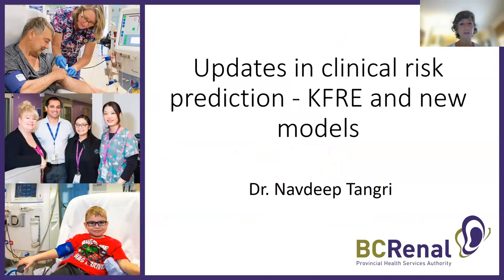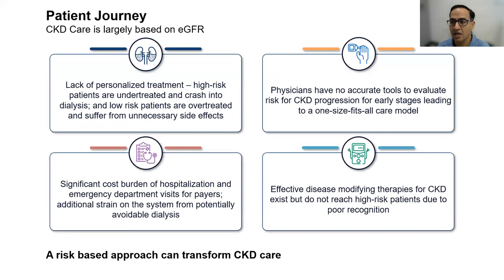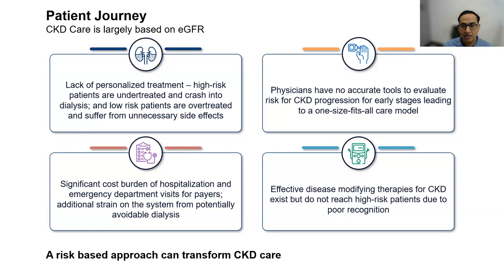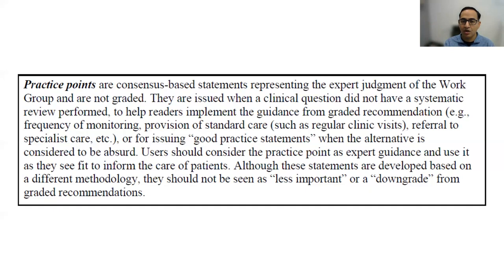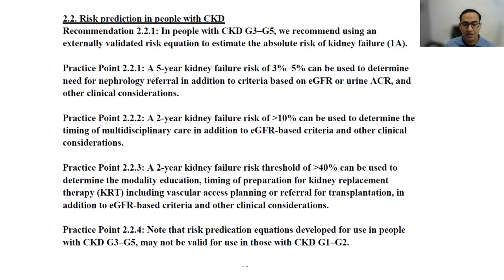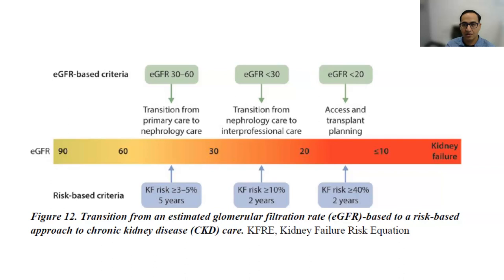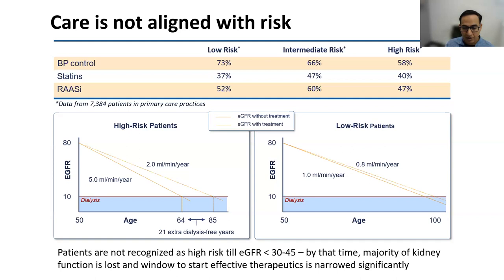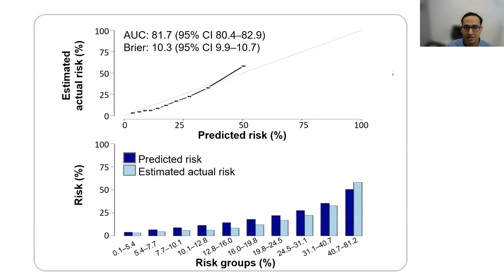Updates in CKD risk prediction: KFRE and new models – UBC and BCR Province Wide Rounds 09.22.2023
Dr. Navdeep Tangri presents his talk, “Updates in clinical risk prediction – KFRE and new models,” as part of BC Renal’s Province-wide rounds.

Dr. Tangri begins by noting that chronic kidney disease (CKD) care is largely based on eGFR, but this involves a lack of personalized treatment and doesn’t account for risk of disease progression. The kidney failure risk equation (KFRE) was created in 2011 to predict individual risk of kidney disease progression.  He emphasizes that, according to the most recent KDIGO guidelines, estimating disease progression is now an essential part of the approach to diagnosis and management of CKD, including use of a validated risk equation.

0:16:00 – KFRE compared to other risk equations

He provides a brief overview of validated risk equations and compares them.  Notably, KFRE has been validated in more than 1 million individuals.

0:20:00 – Recent data

Dr. Tangri then highlights new data on the KFRE in regards to its ability to predict probability of kidney failure following hospital discharge, estimations on time to dialysis, and decision-making regarding vascular access.

0:28:00 – the KFRE & early-stage CKD

Dr. Tangri then talks about the earlier stages of CKD, when the KFRE is not as effective at predicting disease progression.  His team has developed new predictive models for these earlier stages, which were externally validated in the CANVAS/CREDENCE cohorts. The results show that the new algorithms are more than 80 accurate in predicting progression to 40% eGFR, and can prevent hospitalization and reduce costs of care.

0:39:00 –Prediction models in practice

Dr. Tangri talks about how to integrate these new equations into workflow, and when to use each model (for example in the context of ADKPKD, MACE events, etc). He notes that models to predict mortality should not be used for individual decision making.

0:45:00 – Summary and Q&A

Dr. Tangri summarizes his key take-home messages and takes questions from the audience.